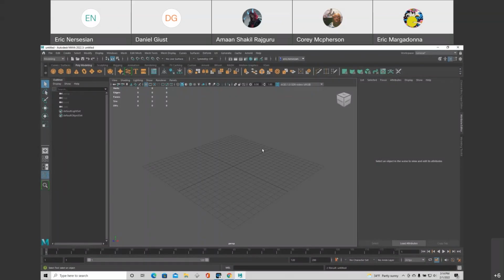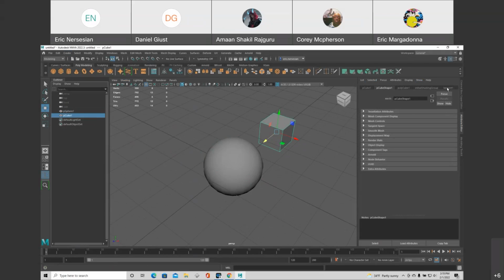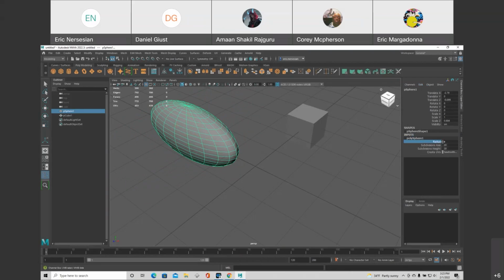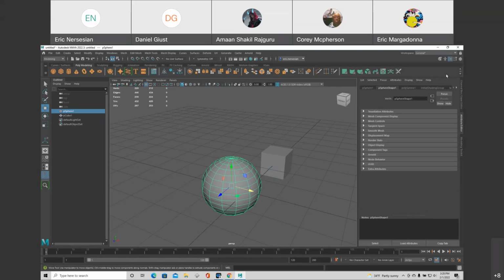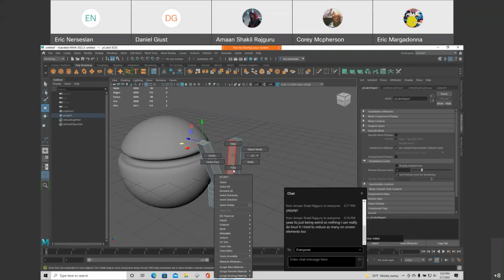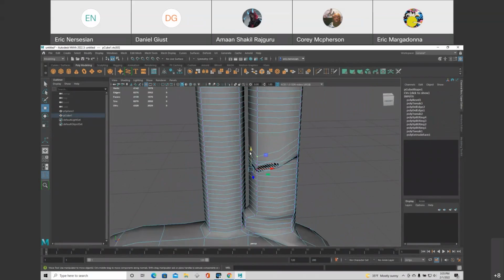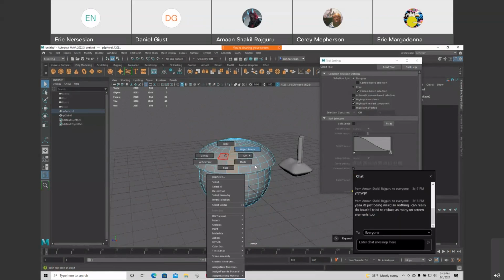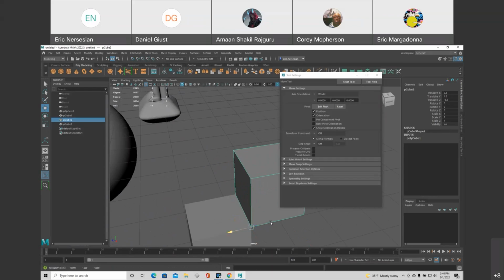IT386 Spring 2022 2/1/22